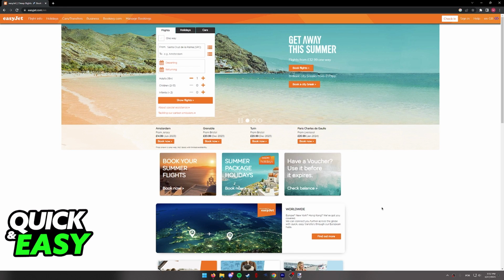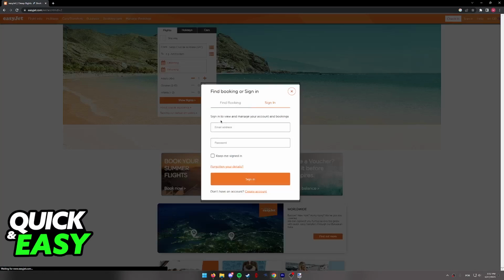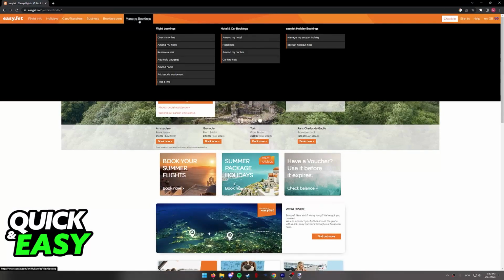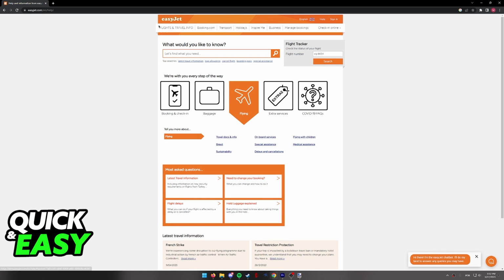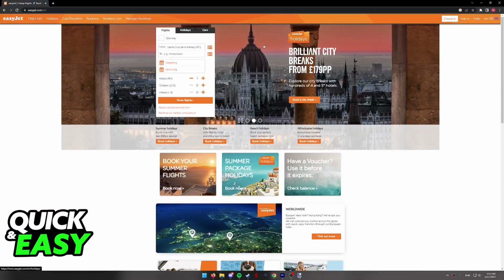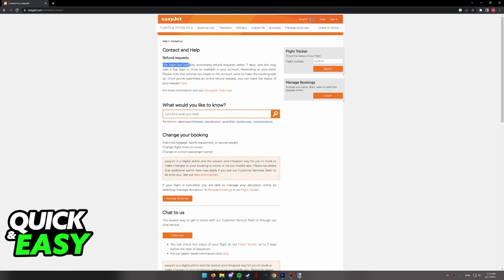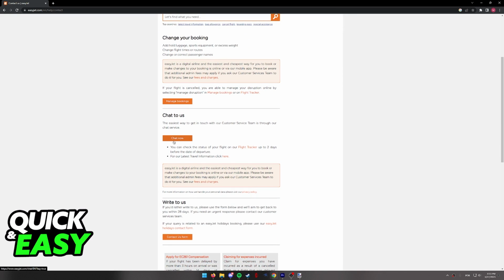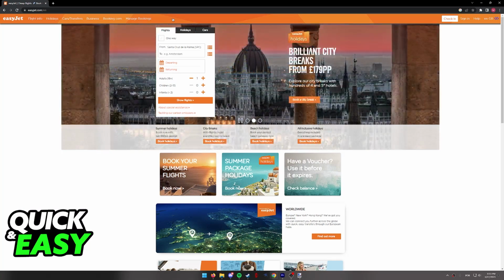How To Cancel Easyjet Flight Online Step By Step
In this video I will solve your doubts about how to cancel easyjet flight online step by step, and whether or not it is possible to do this.

I hope I have helped you with the video!